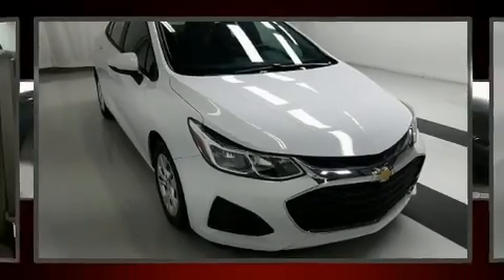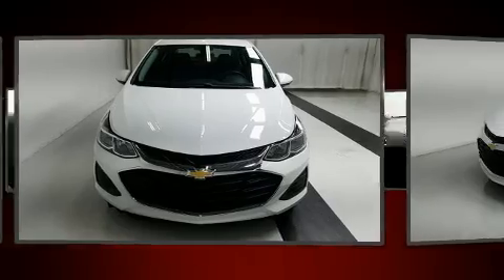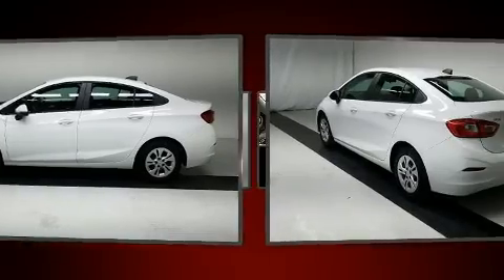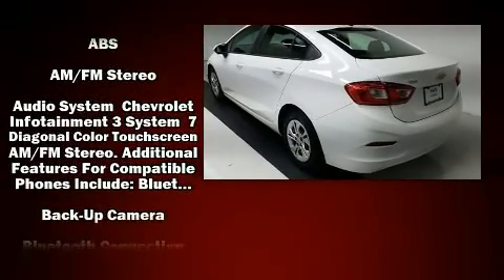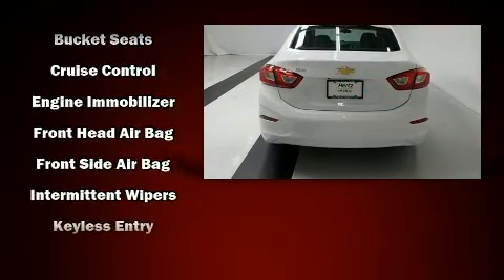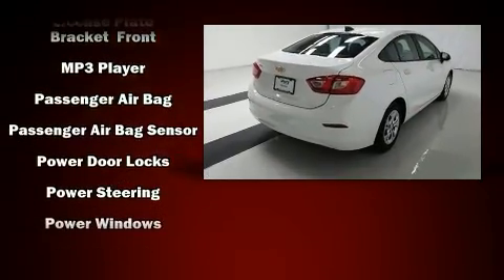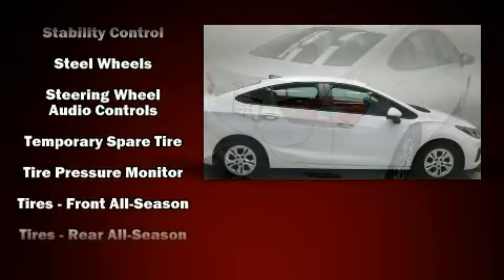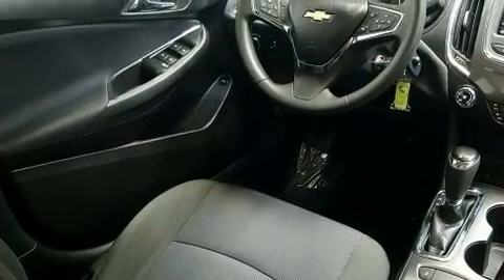2019 Chevrolet Cruze Base in Winter Park, FL 32792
You can expect a lot from the 2019 Chevrolet Cruze. With just over 40,000 miles on the odometer, this 4 door sedan prioritizes comfort, safety and convenience. It features an automatic transmission, front-wheel drive, and an efficient 4 cylinder engine. Turbocharger technology provides forced air induction, enhancing performance while preserving fuel economy. Top features include air conditioning, delay-off headlights, a tachometer, variably intermittent wipers, a trip computer, front bucket seats, power door mirrors, and power windows. Audio features include an AM/FM radio, and 4 speakers, providing excellent sound throughout the cabin. Chevrolet also prioritized safety and security with features such as: traction control, brake assist, a panic alarm, onStar, and 4 wheel disc brakes with ABS. Comprehensive safety includes row curtain airbags and stability control. We have the vehicle you've been searching for at a price you can afford. Stop by our dealership or give us a call for more information.